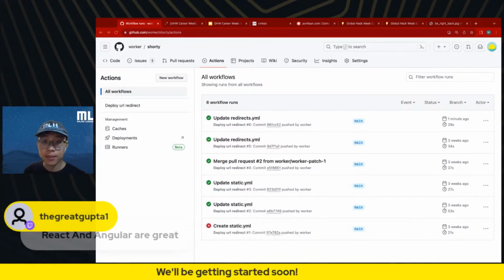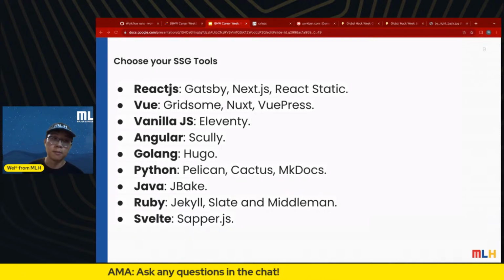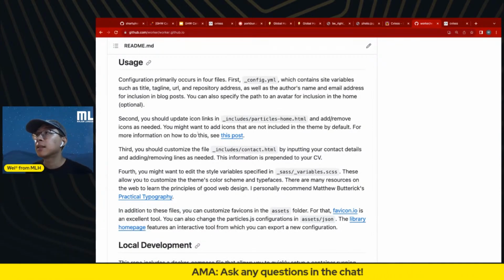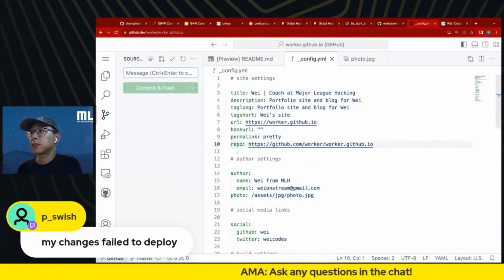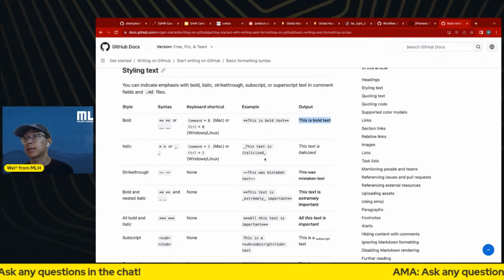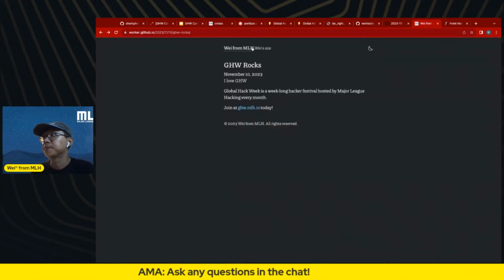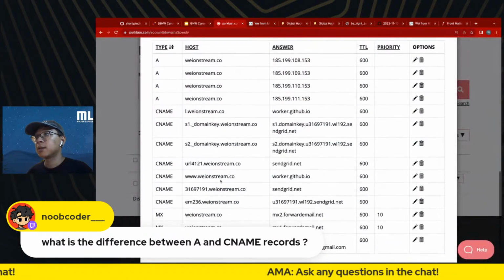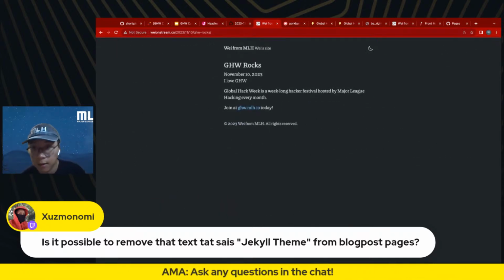[GHW] Start Your Tech Blog in 1 Hour! 🌐✨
Ready to launch your tech blog in an hour? Join our workshop session where I'll guide you step-by-step to create a stunning portfolio site and blog using Jekyll, GitHub Pages, and a custom GoDaddy domain.

🖥️ What You'll Learn:

* Build a blog from scratch using Jekyll—no coding experience needed!
* Host your blog hassle-free on GitHub Pages.
* Add a professional touch with your very own GoDaddy domain.